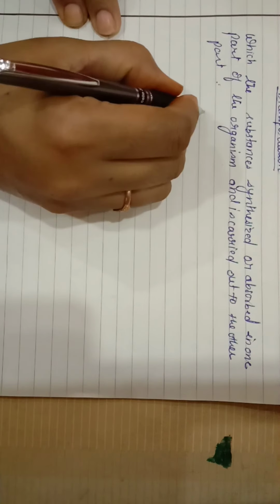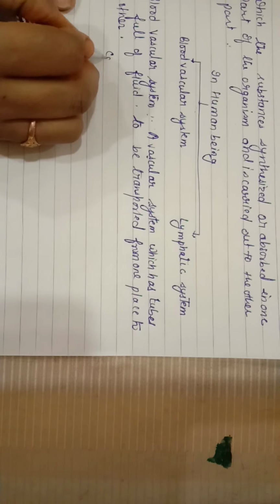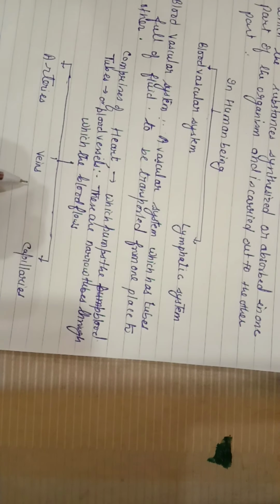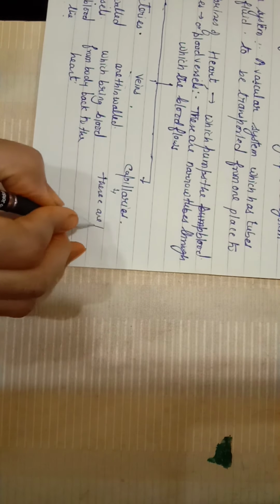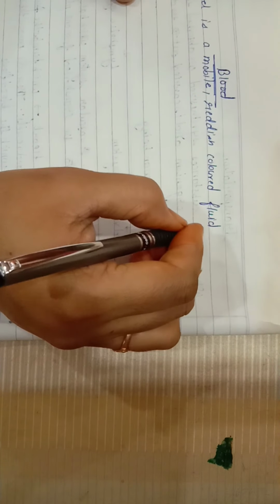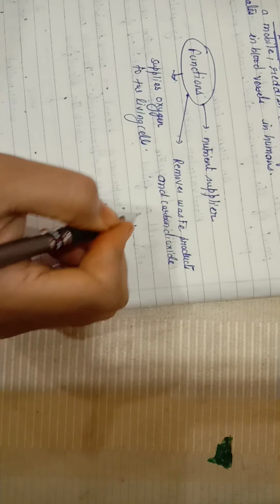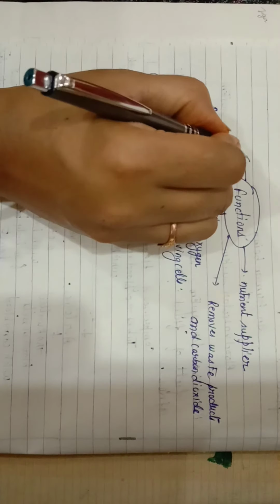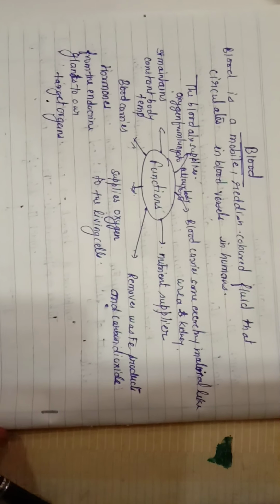Life processes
Transportation in Human beings.